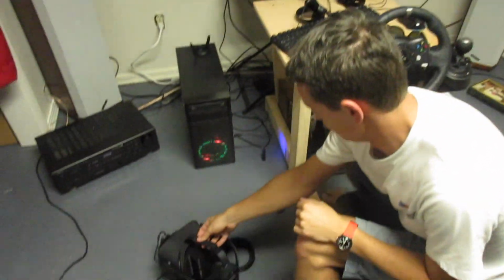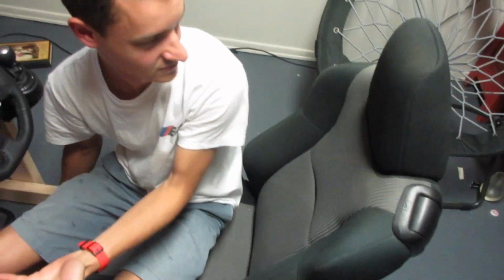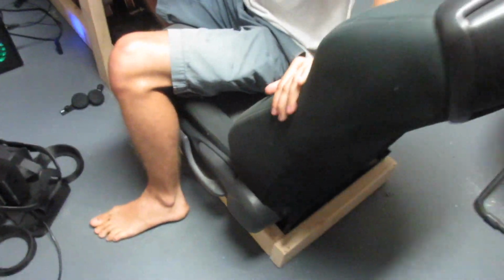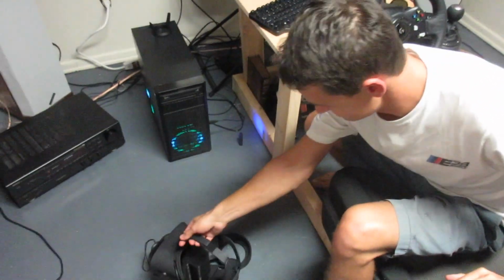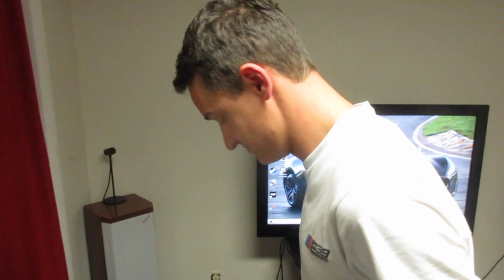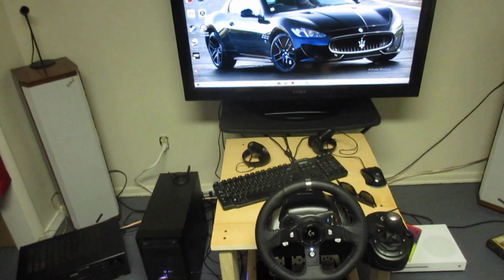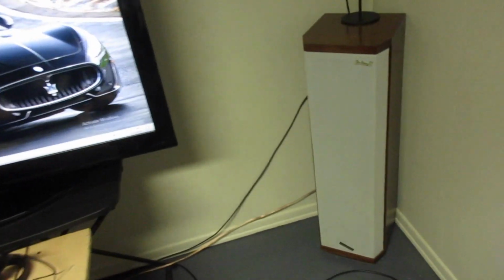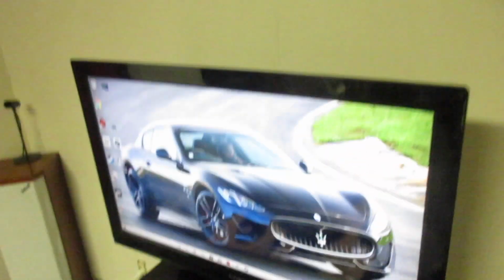Raz's Racing Setup 7/23/19 - Day 3,149